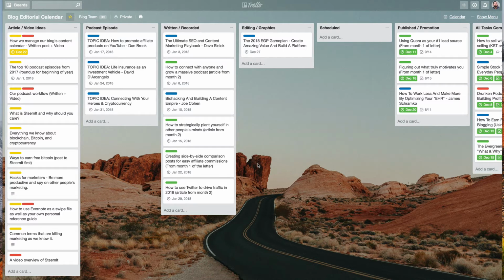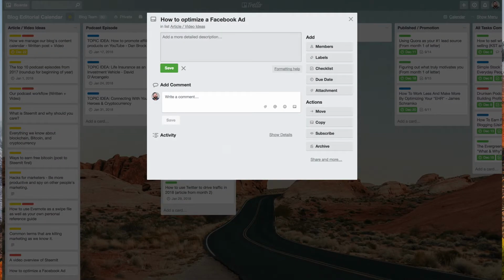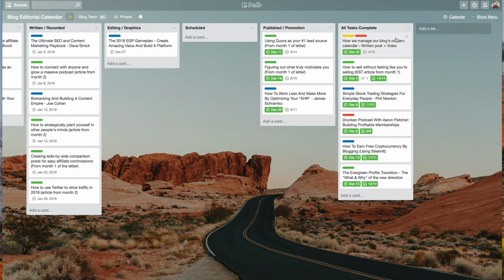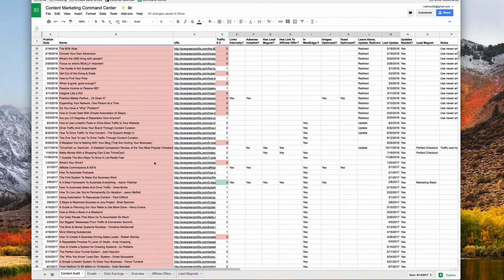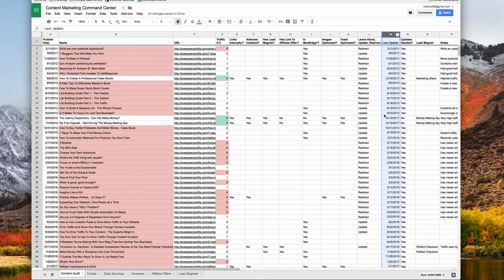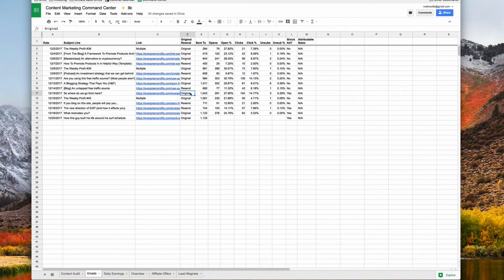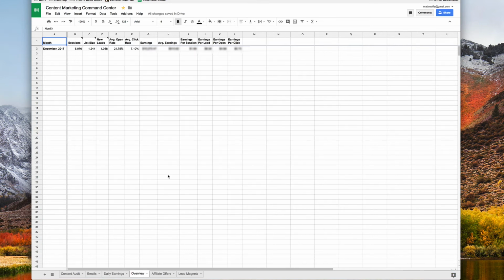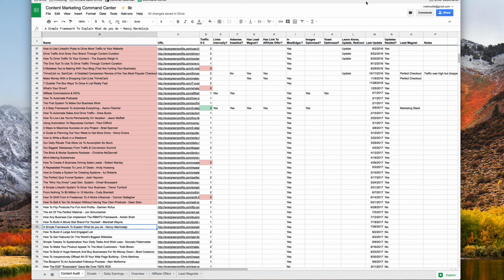Content Calendar And System - Trello & Google Sheets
- This is how we manage the ongoing content that gets released over on Evergreen Profits. We use a combination of Trello and Google Sheets to keep it all organized and running in a systematic manner.